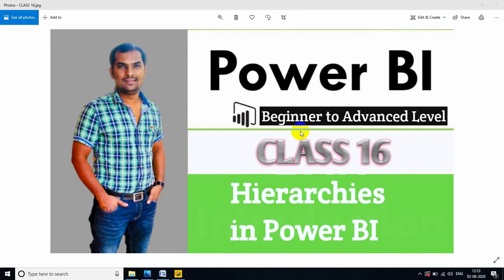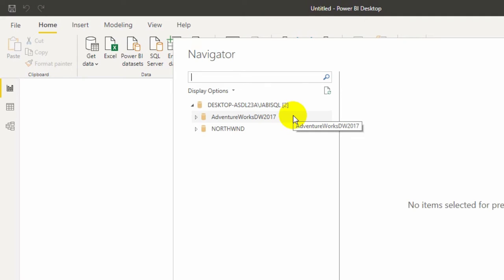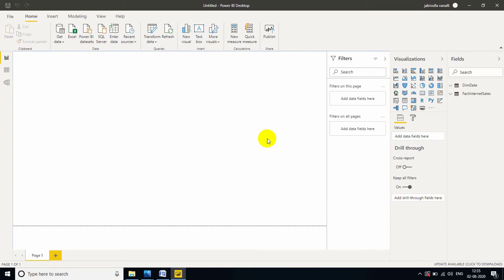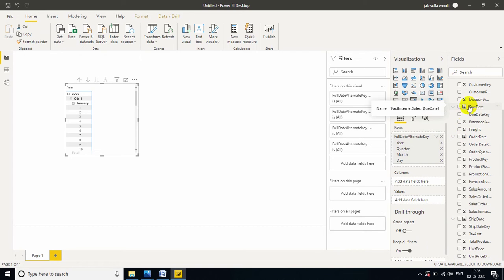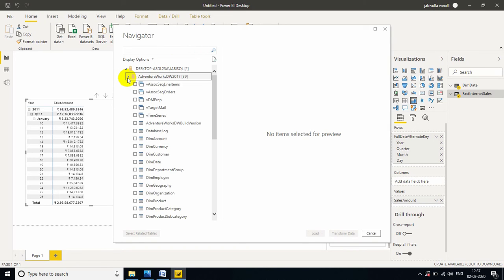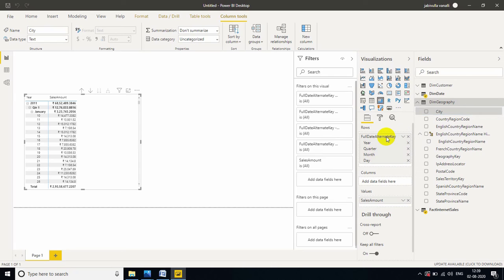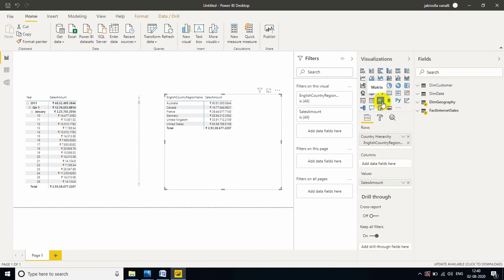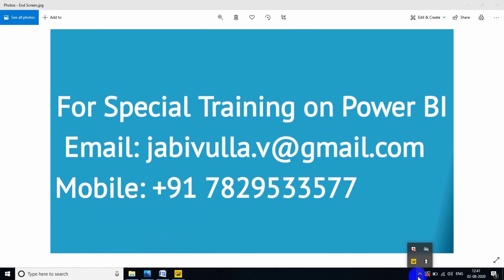Hierarchies in Power BI – Power BI Generated and Custom Hierarchy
In this video, I will explain about how to create power bi automatic date hierarchy and also Create Custom Hierarchy in Power BI Desktop.